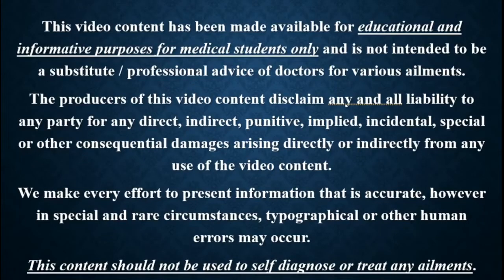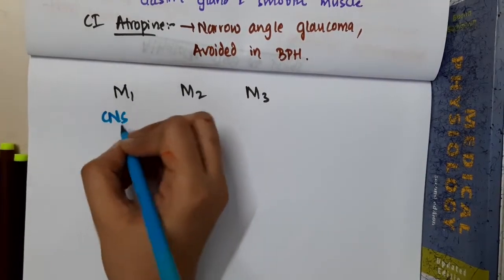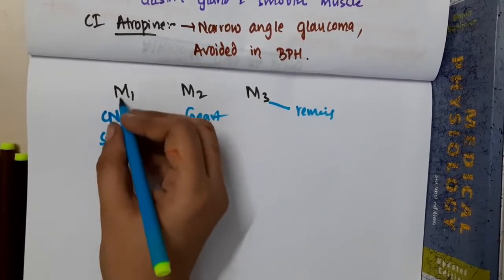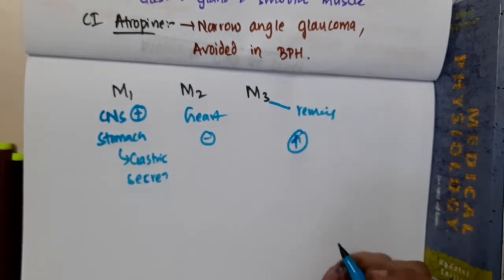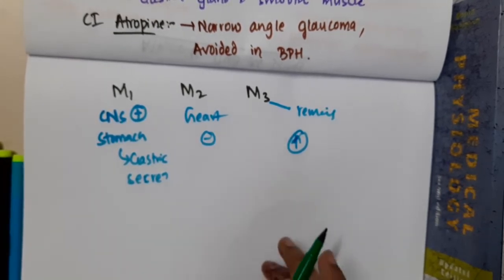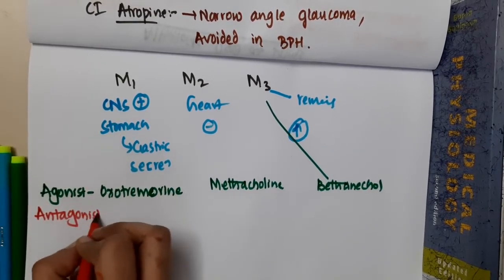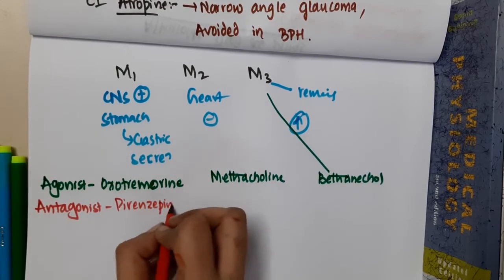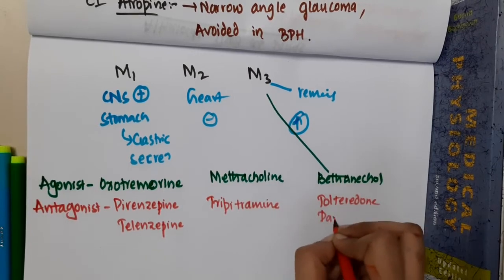2 33 sites of location of M1, M2,M3 mp4 || PHARMACOLOGY